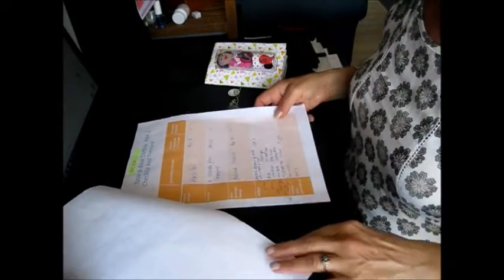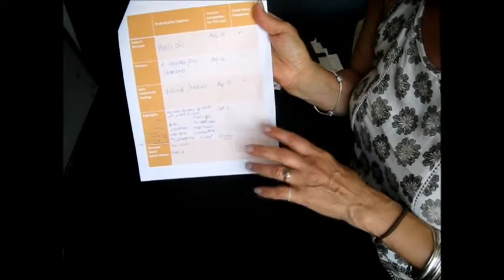Pearlie Girl's Book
This video features a little single signature book that I pieced together for my then 22 mth old grand-daughter ( now 25 mths).
This simple method, built with recycled and 'found' bits and pieces, printed photos and little interactive notions, has proven to be quite loved by my baby girl. And that is DEFINITELY the whole point!

It is rough and ready and durable ( I hope! lol) to live through a toddlers' handling. You can find progressive shots here as well.